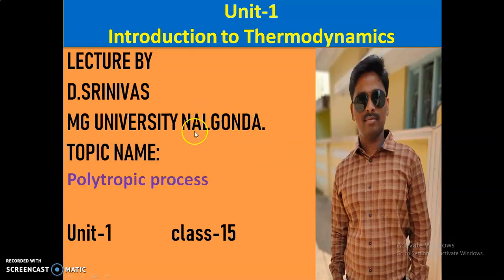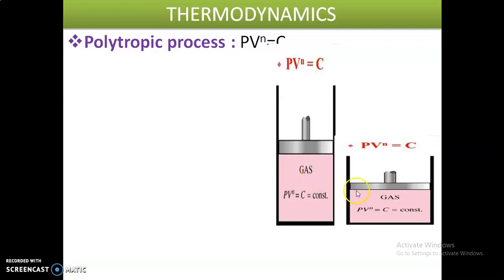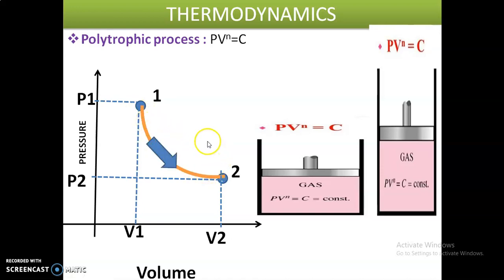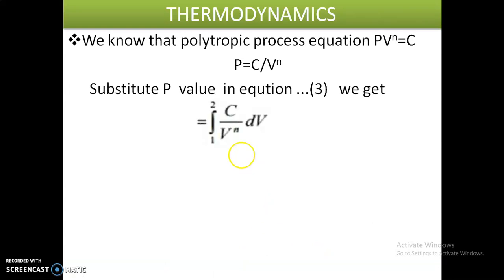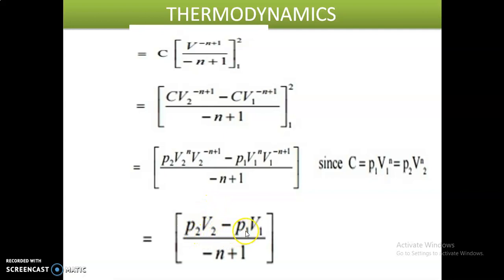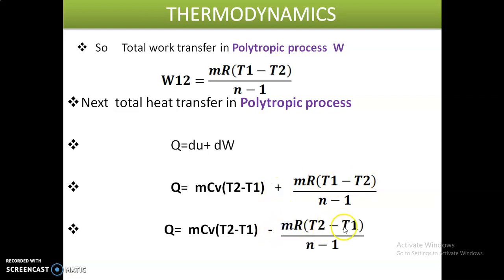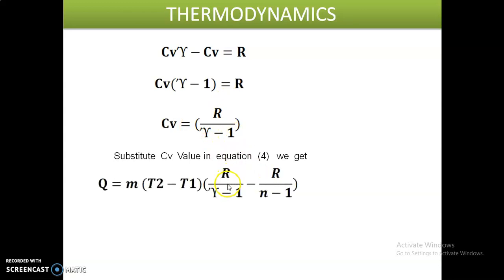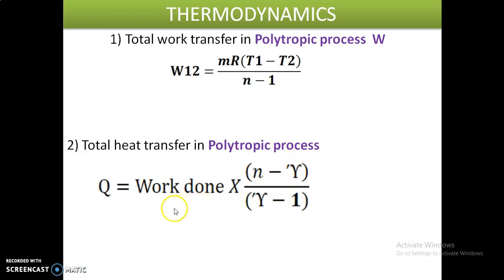Thermodynamics Polytropic process PVn=C By D srinivas MGU Nalgonda class 15